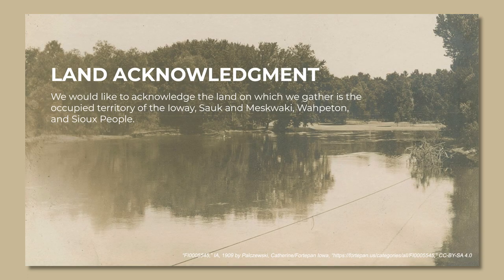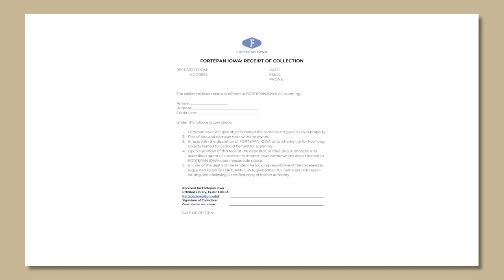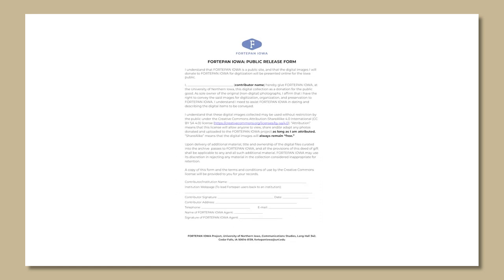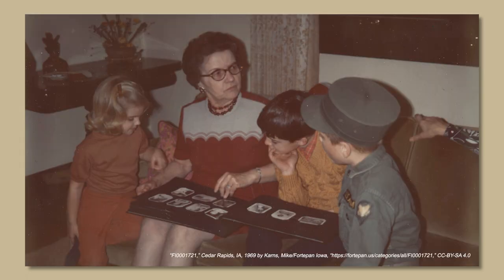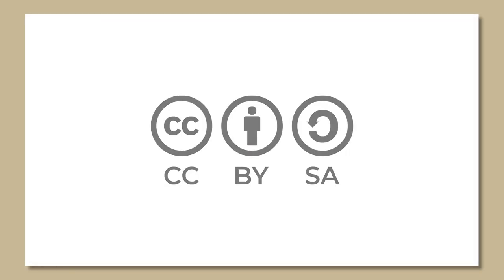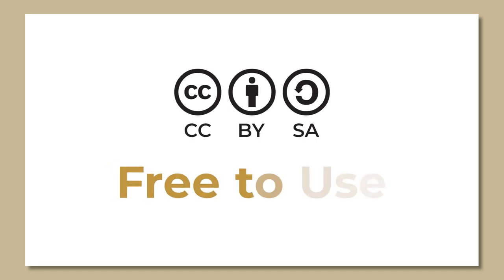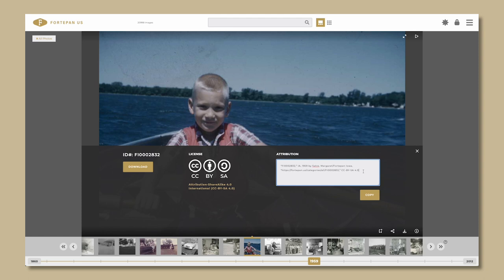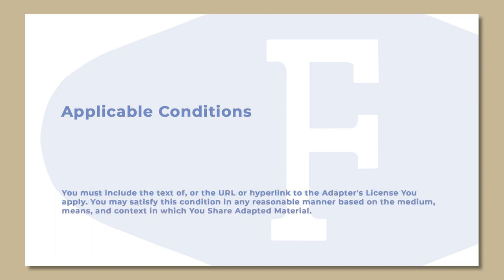Working with Family Collections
This short video details the permission forms we give to families and institutions who choose to share their photos for the collective good.
The forms are also downloadable from the Fortepan IA Digital Handbook: see pages 45-46.